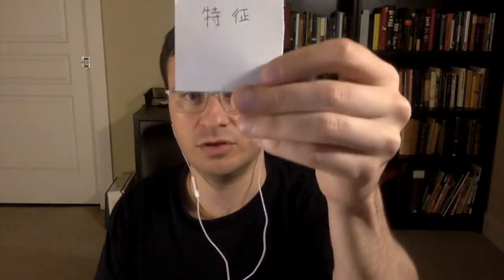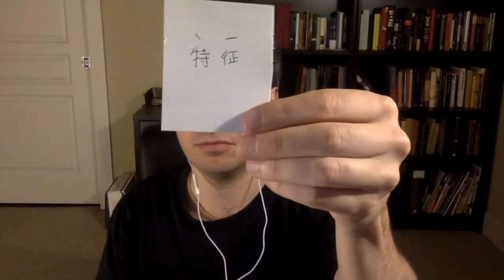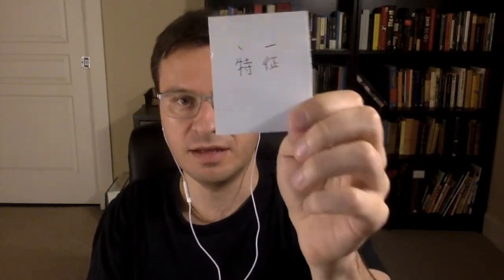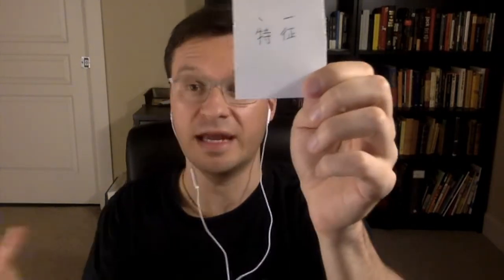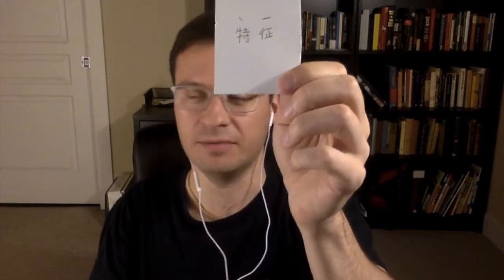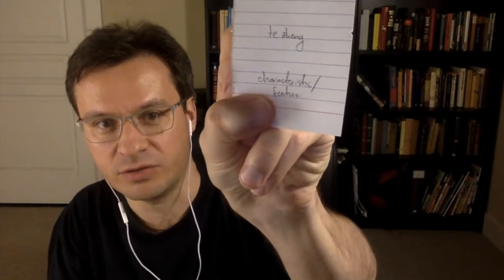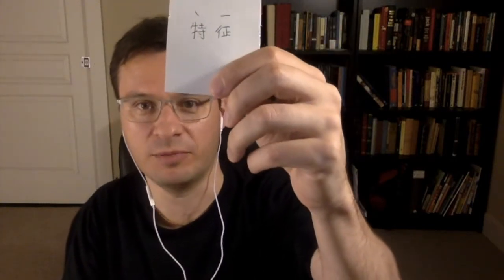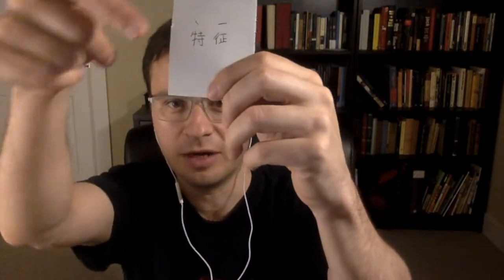How I Use Flashcards